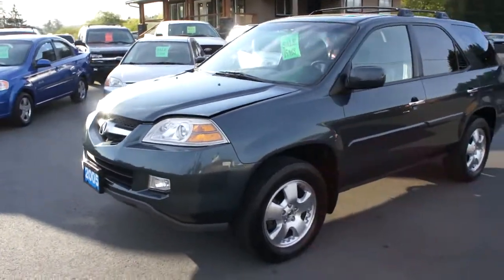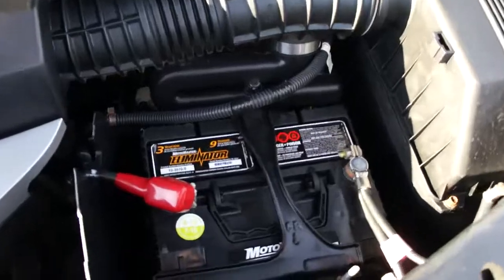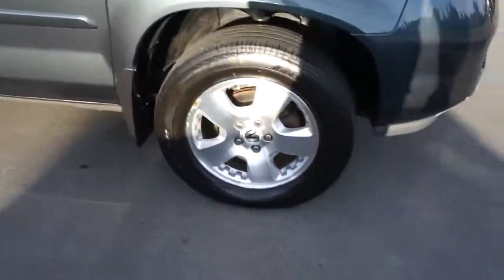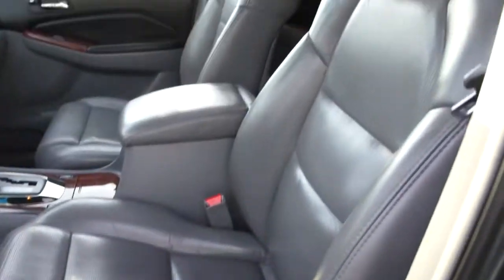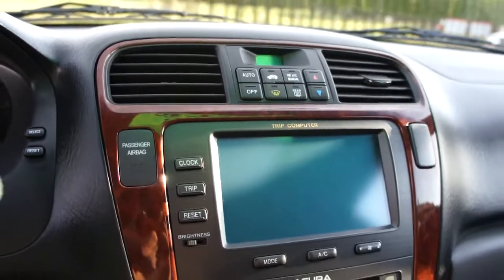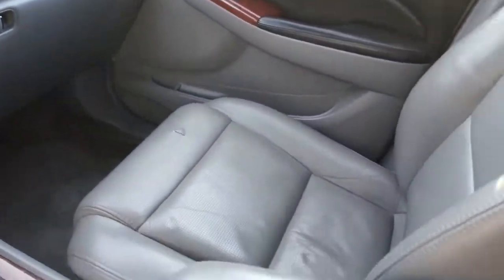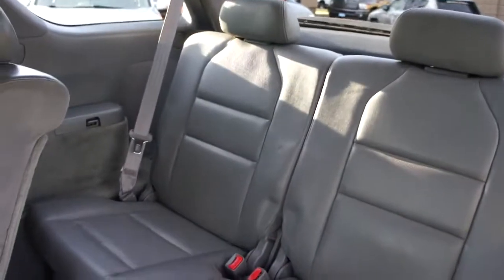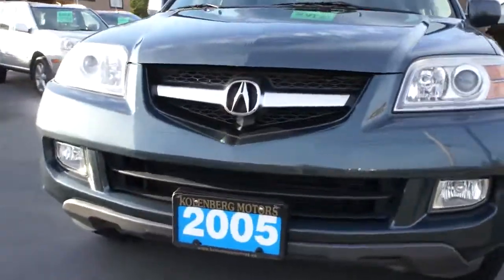2005 ACURA MDX AWD AT KOLENBERG MOTORS LTD